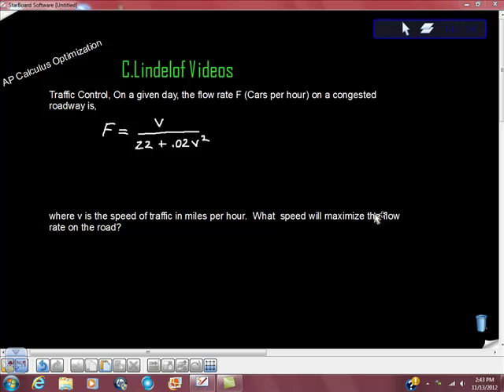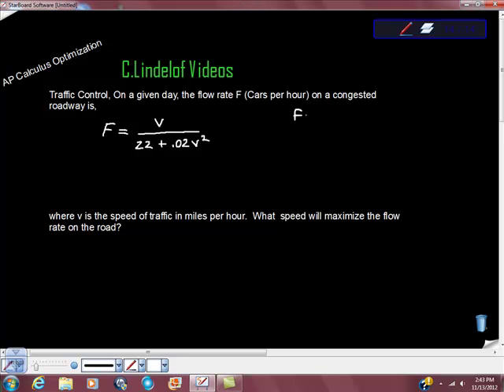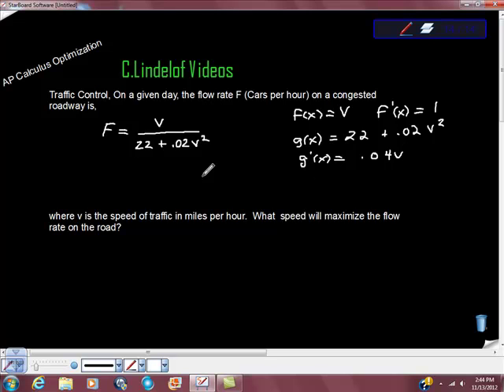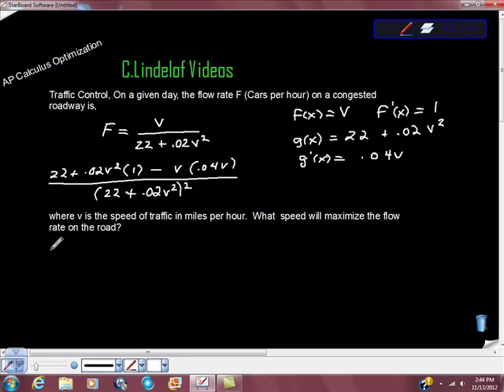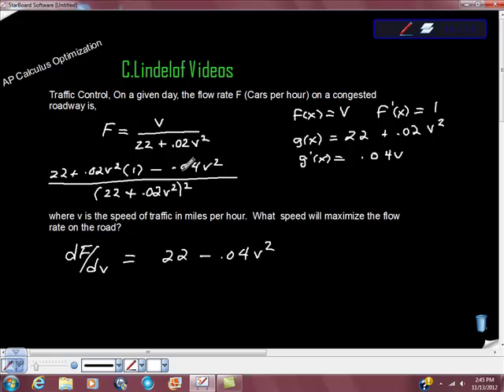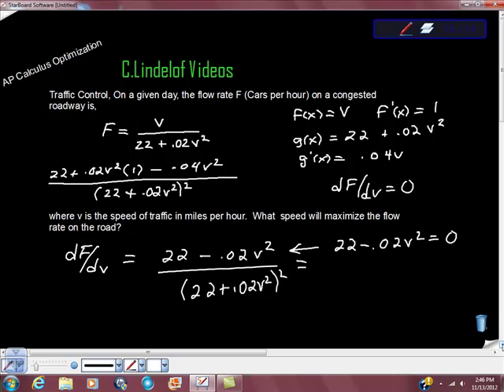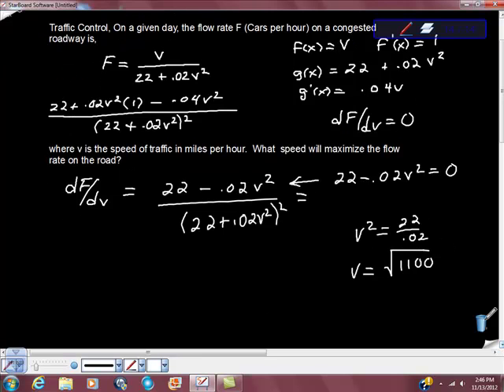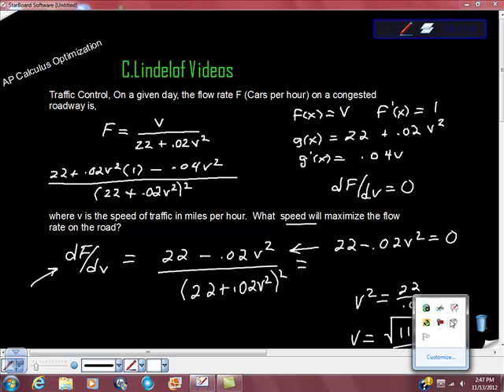AP Calculus Optimization Problem Traffic Control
Bill and Jason forced me to rush this upload. This is a classic optimization problem maximizing traffic flow rate